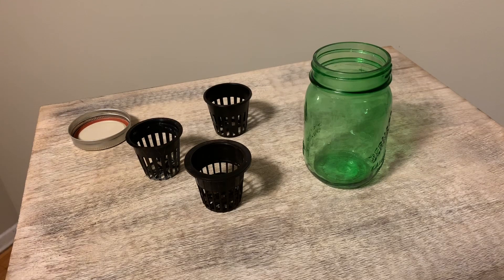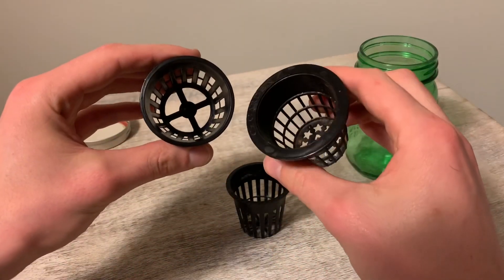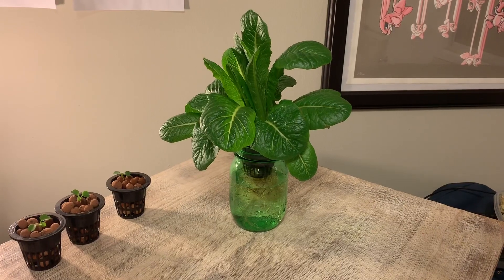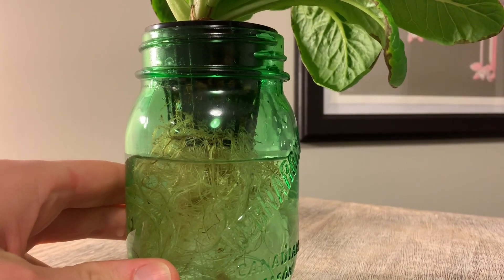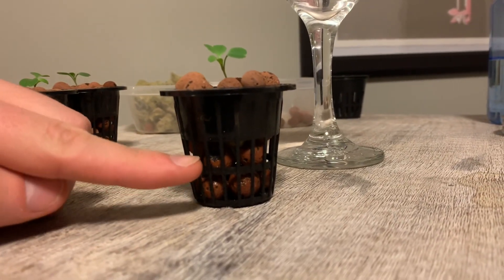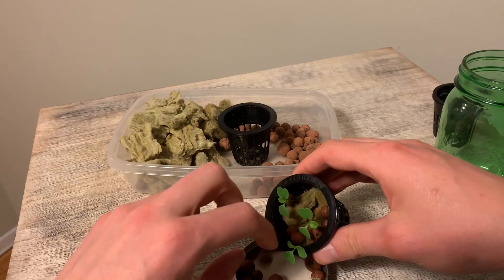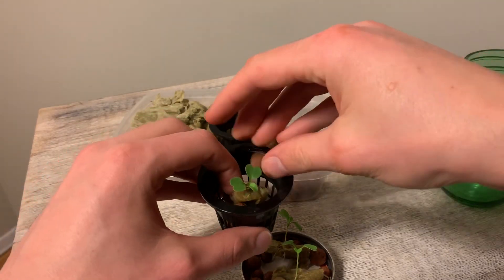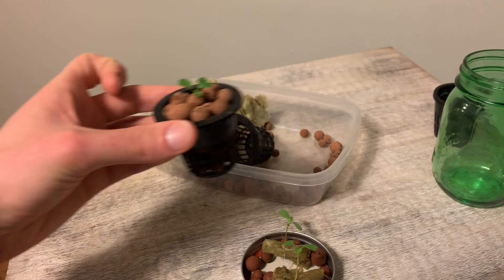Net Cup Placement for Hydroponics and DWC- Where to Set Water Level - Net Pot Placement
How to properly use net cups / net pots to grow plants- where to set water levels! I'll also show you the best net cups to buy and what qualities you should avoid when selecting a net cup. The net cups in this video are 2 inches in diameter and the perfect size for cannabis, tomatoes, lettuce, kale, beans, peas and just about everything! Purchase the right net pots so you can use them  in a variety of containers - even wide enough for mason jars!

These strategies apply to deep water cultures / top drip hydroponics / aquaponics / aeroponics

Product Links